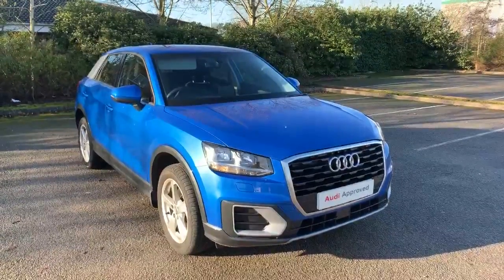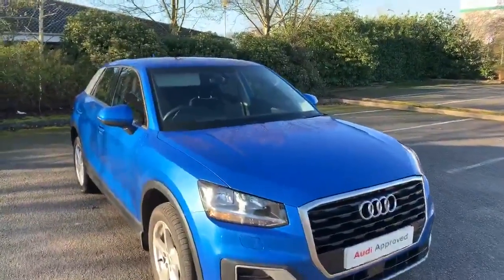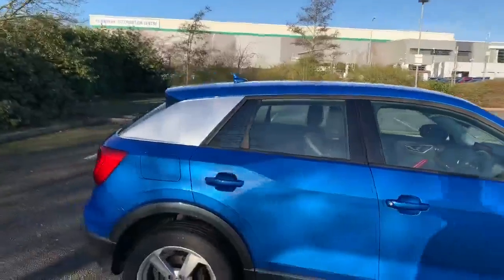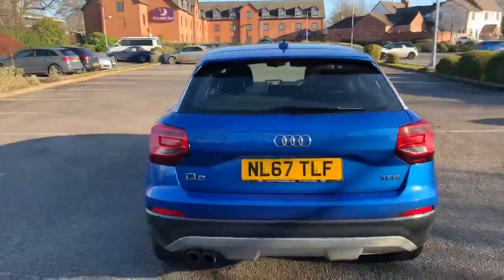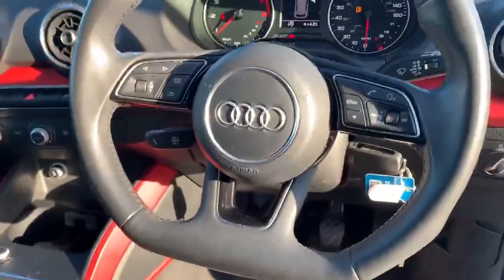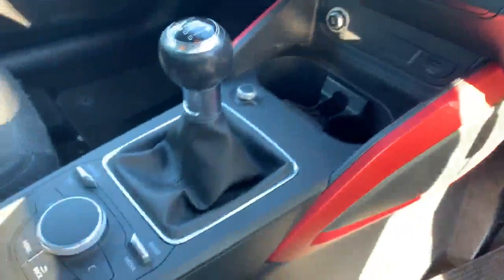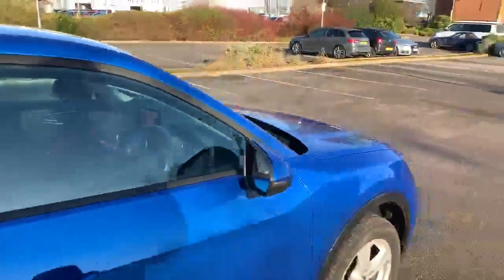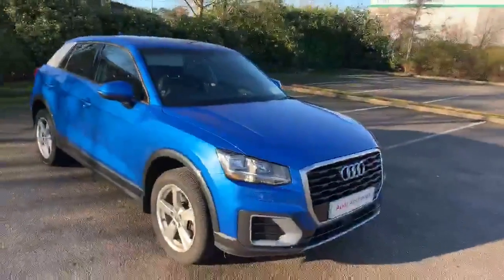Stafford Audi - Approved Used Audi Q2 Sport 1.4 TFSI